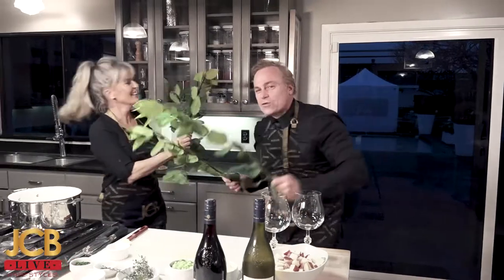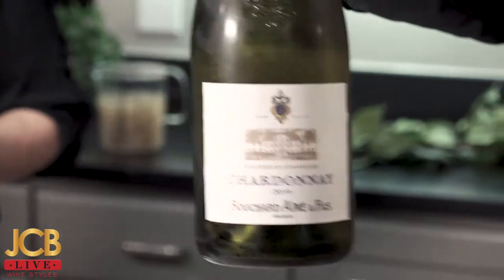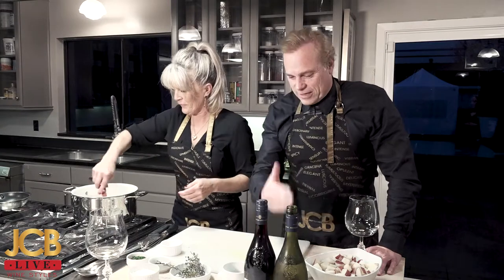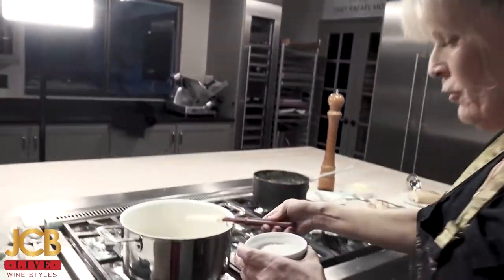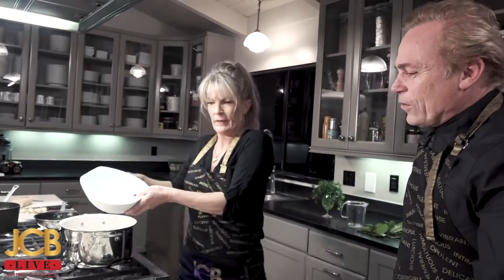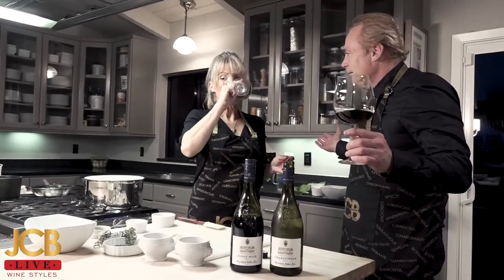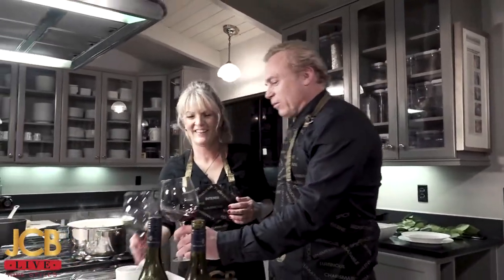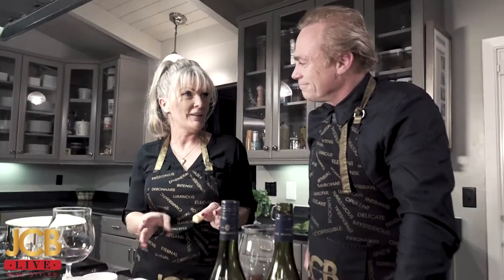JCB LIVE Wine Styles: Happy as a Clam with Clam Chowder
Today on JCB LIVE Wine Styles, Jean-Charles Boisset joins Donnell in the kitchen to make a very delicious Clam Chowder paired with Bouchard Aine & Fils IGP Chardonnay and Pinot Noir. As we know, cold winter days yearn for a cup of hot clam chowder.

Clam Chowder Recipe
Ingredients:
• 4 slices of thick cut bacon diced into small pieces
• 3 cups clam juice or chicken stock see note
• 4 6.5 oz cans of chopped clams, liquid reserved (see step 2)
• 1 small onion diced
• 3 stalks celery diced
• 2 cloves of garlic minced
• 1/3 cup all purpose flour
• 1 1/2 pounds red potatoes about five medium diced into 1/2 inch pieces
• 8 oz heavy cream
• 1/4 tsp dried thyme
• 2 bay leaves
• 2 TBSPs well minced parsley

Directions:
• In a large stew pot, cook the bacon over medium heat until crisp, stirring often.
• While the bacon is cooking, drain the clam juice from the canned clams into a measuring cup. You will need approximately 3 cups more of clam juice or chicken stock to get a total of 4 1/2 cups of liquid.
• Add the diced celery and onions, cooking until they are translucent and very soft.
• Add the minced garlic and cook, stirring, until fragrant, about 30 seconds, being careful that the garlic doesn't burn.
• Stir in the flour, coating all of the veggies and the bacon. Continue cooking about a minute until the flour begins to brown.
• EXTREMELY gradually, pour in the clam juice (or clam juice/chicken stock mixture). Pour about two tablespoons at a time (no need to measure, this is just an estimate), whisking it into the flour veggie mixture. There should be no visible liquid between each pour. The veggies should look like a gummy mess. Continue this way until you use all the liquid, pouring more quickly at the end.
• Add the potatoes, thyme, and bay leaves and increase the heat to high and bring to a boil (you are looking for big bubbles at the surface). Then reduce to a simmer (the lowest you can go heat wise and still see bubbles) and continue cooking for 20 minutes or until the potatoes are soft.
• Stir in the cream and chopped clams, and let heat through for a minute. Remove from the heat stir in the fresh parsley. Season with salt and pepper to taste.